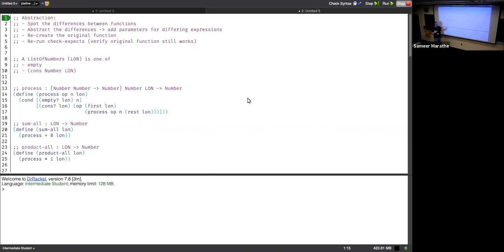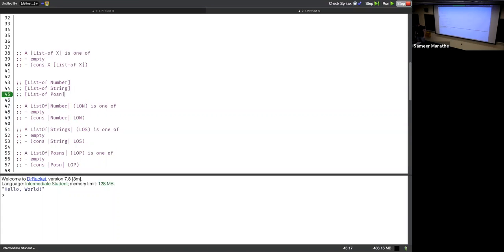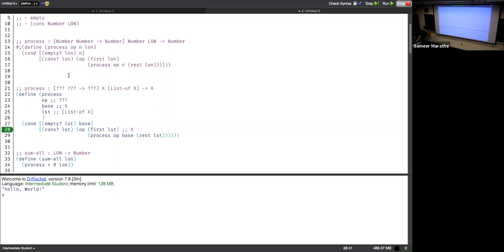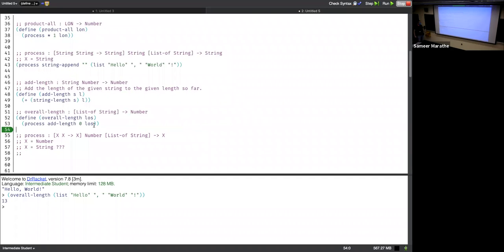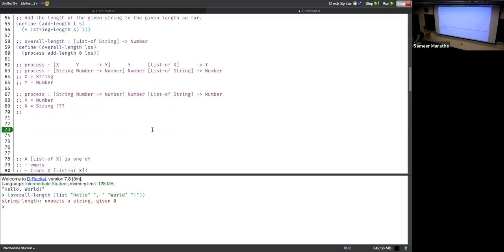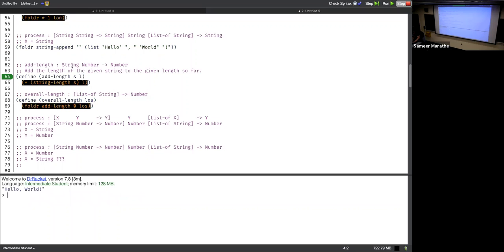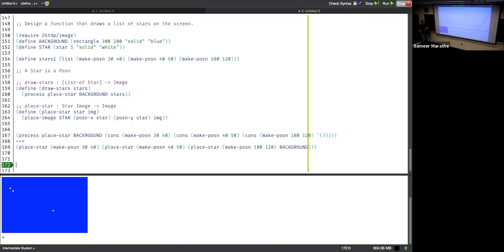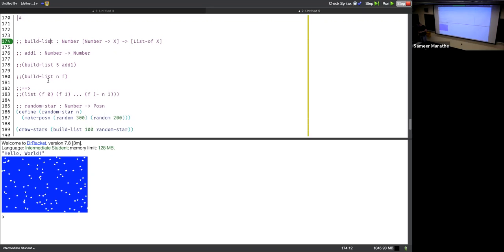Intro to List Abstractions